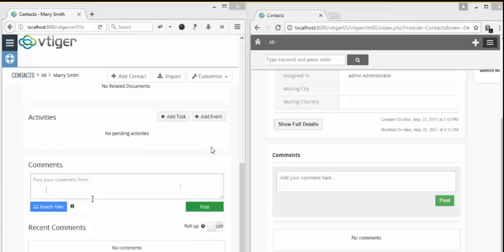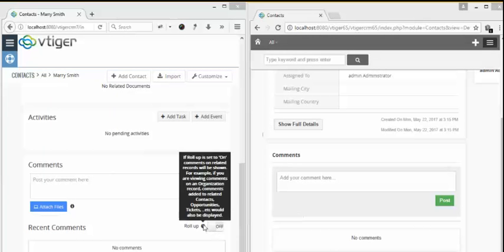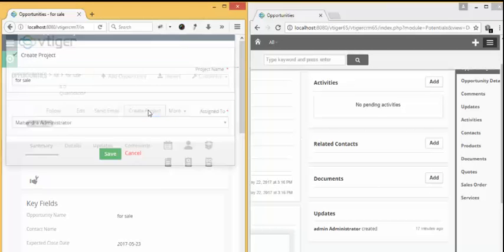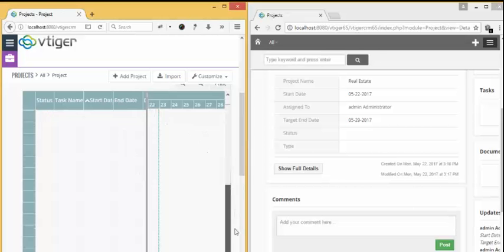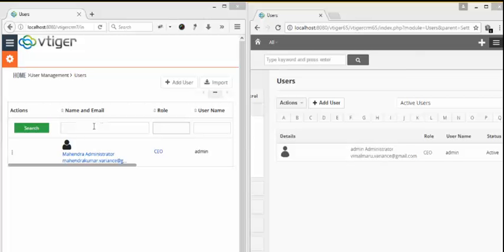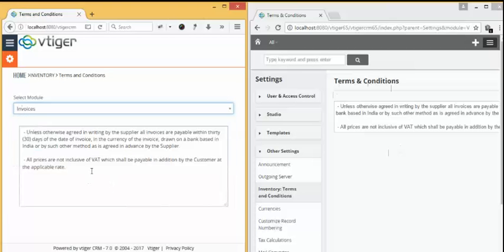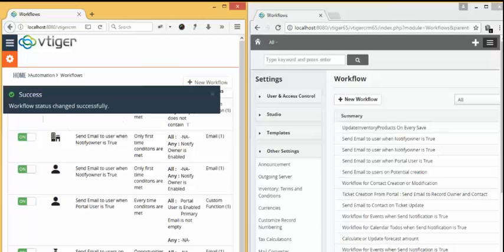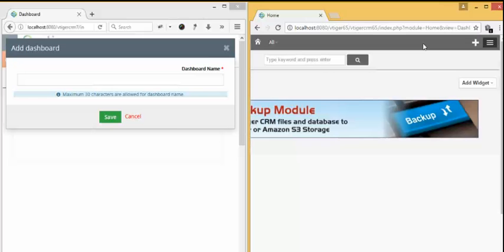vTiger 7.0 Vs vTiger 6.5 feature comparison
vTiger 7.0 features comparison with vTiger 6.5.